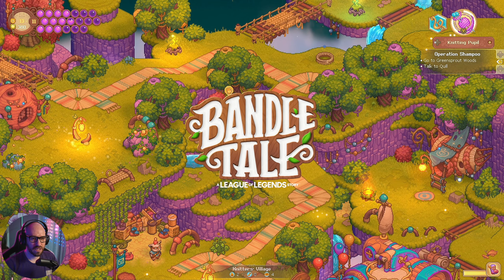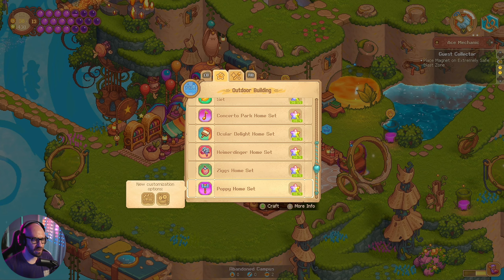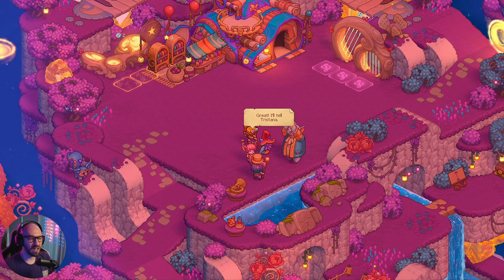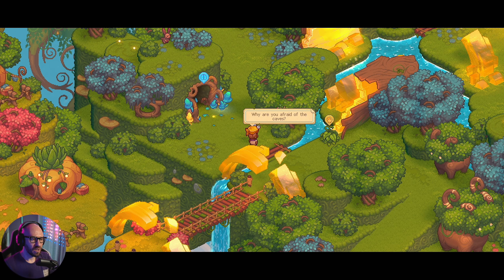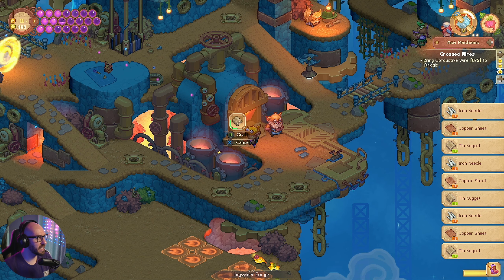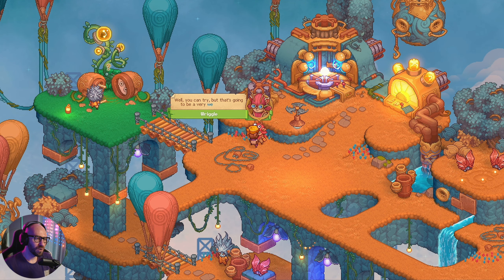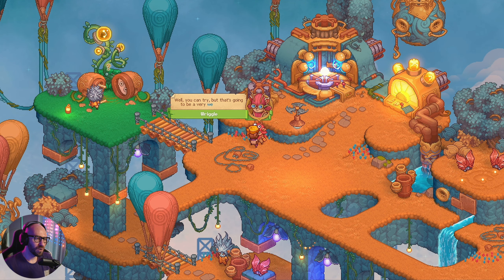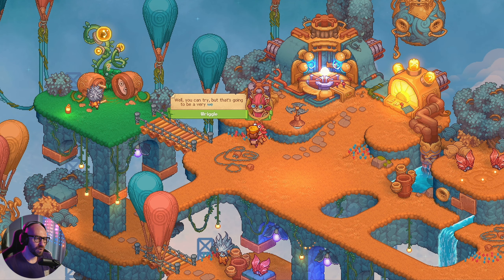Activating Access To The Electrogarden | Bandle Tale: A League of Legends Story - Ep. 13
🛍  BUY BANDLE TALE USING THE LINKS BELOW  🛍